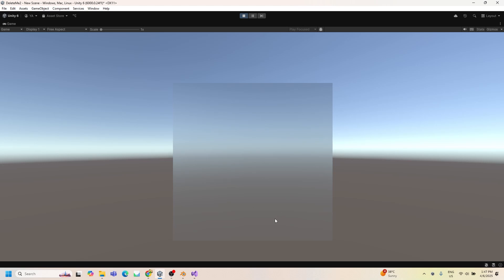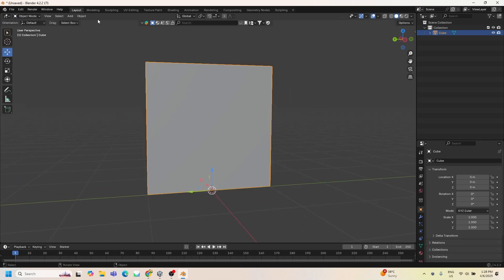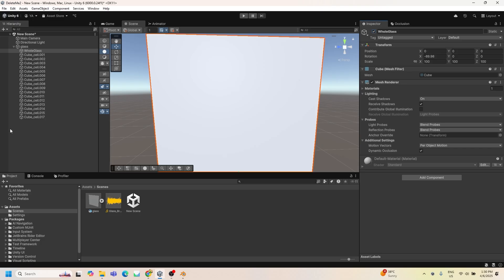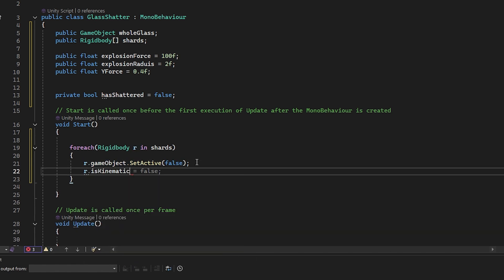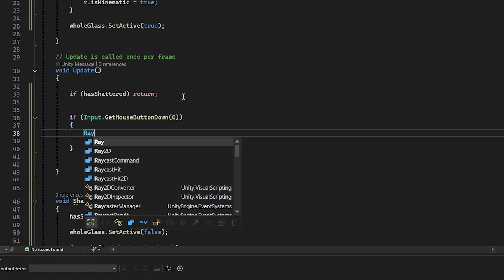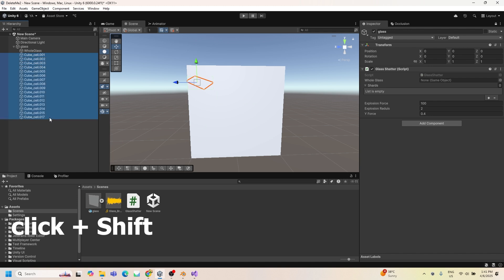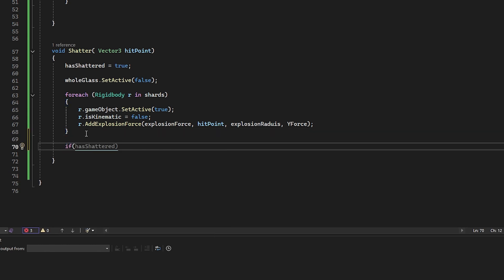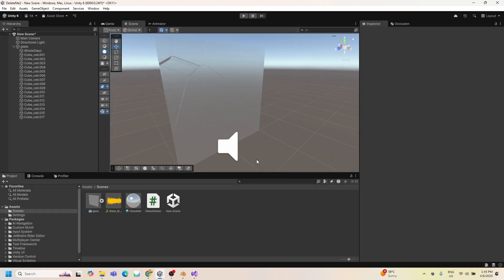How to create a glass shatter effect in Unity 3D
⌚️Timestamps:
0:00 Intro
0:05 Install "cell fracture" plugin in blender
0:33 Create a cube
1:08 Generate fractured pieces for the cube
1:28 Export the cube into unity
2:26 Scripting
5:07 Attaching the components
5:52 Test the scene
6:10 Adding shatter glass audio clip
6:58 Creating Glass Material
7:40 Results